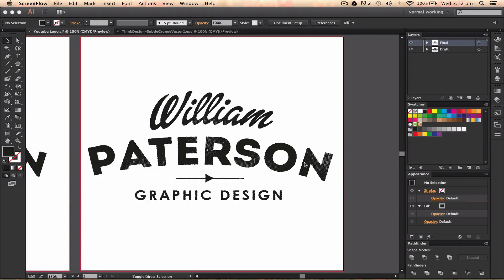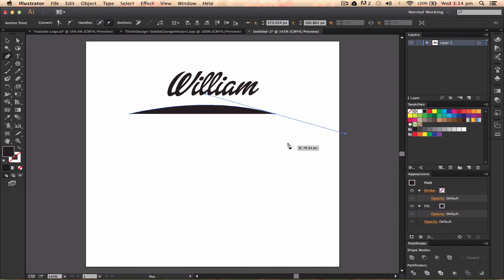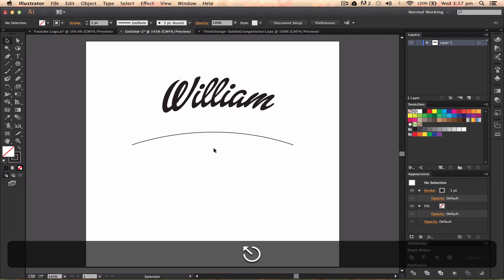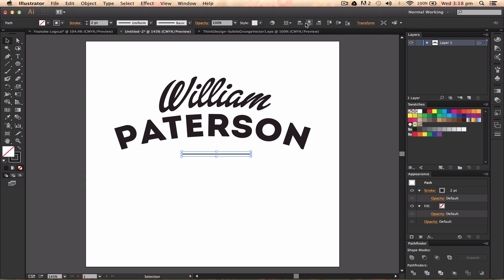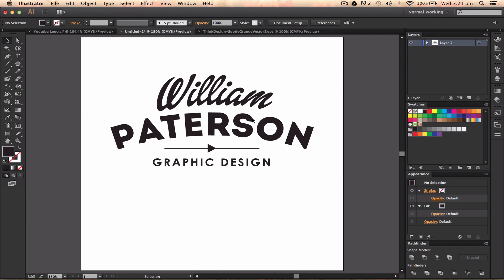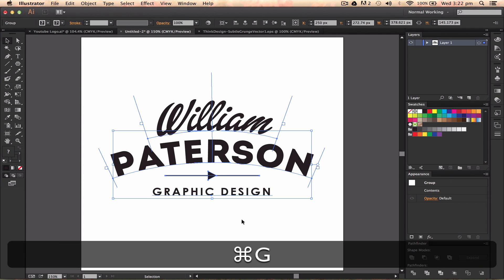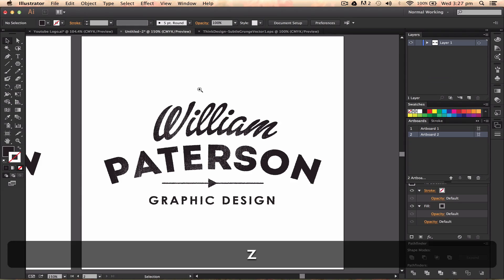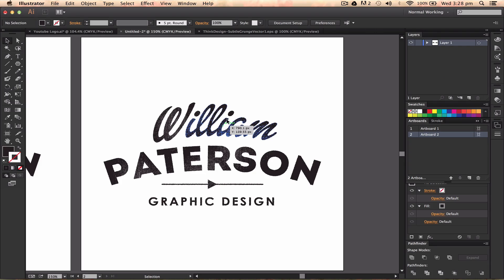Adobe Illustrator CC - Vintage Logo Tutorial 2